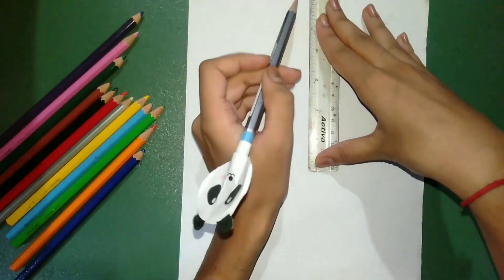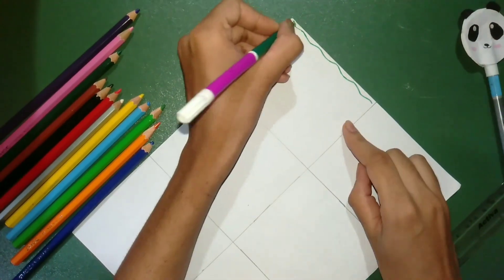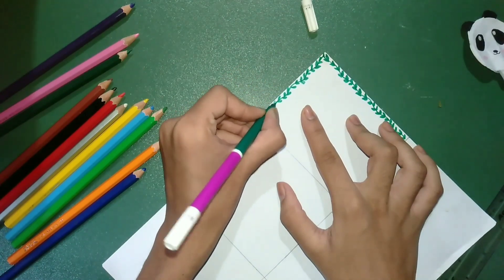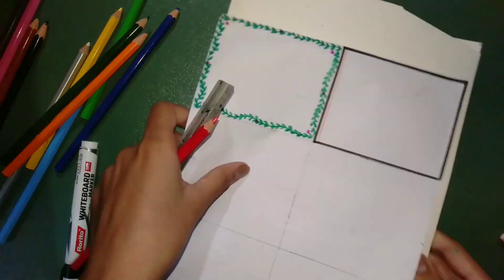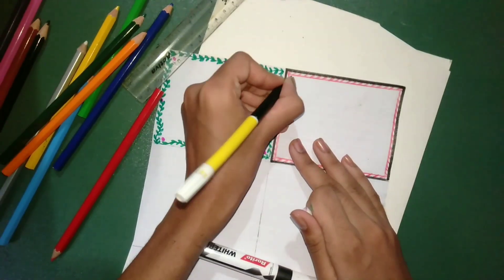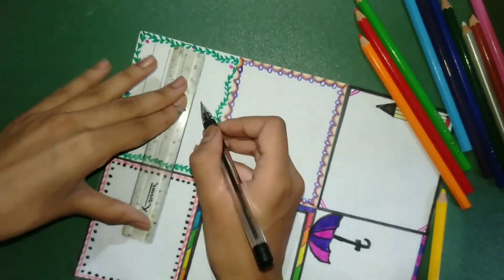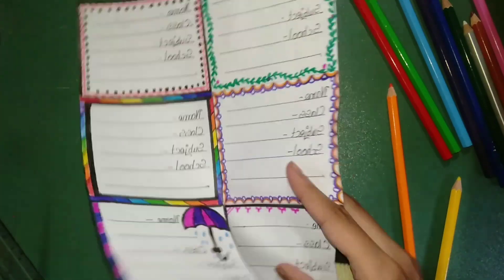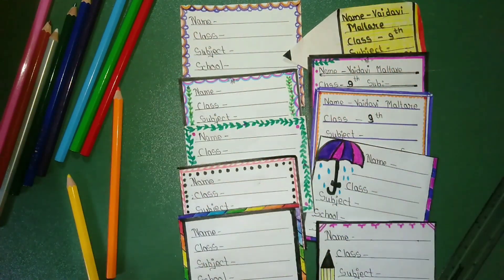Diy Name labels# Vaidavi's Art & Craft & Subscribe 👍🏻